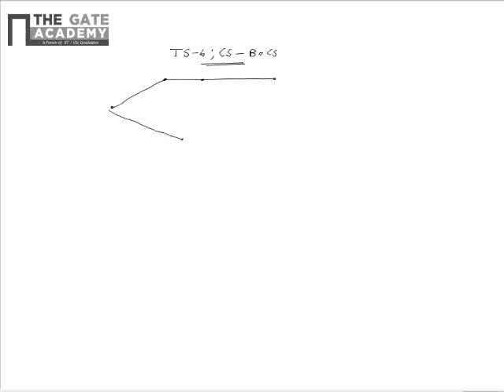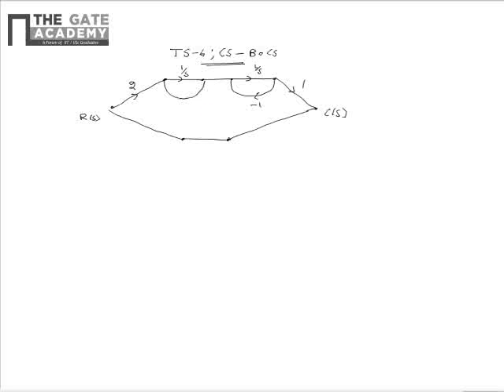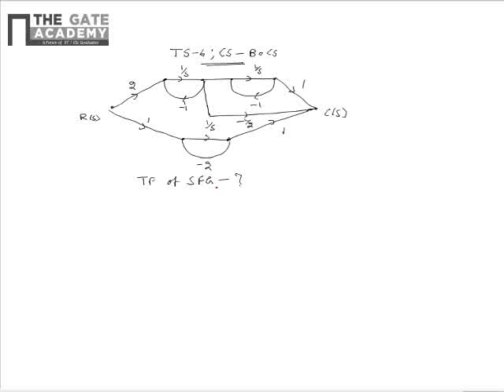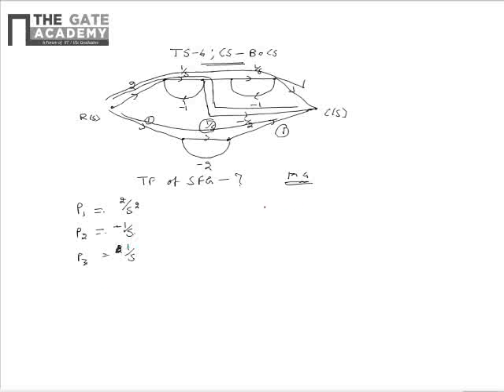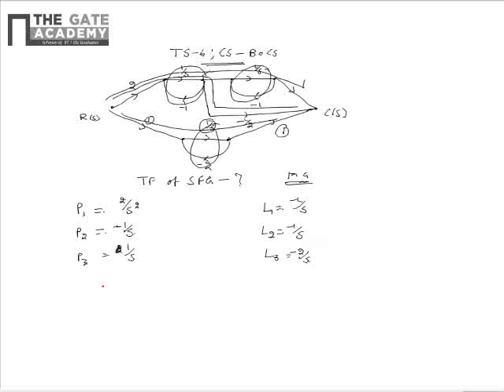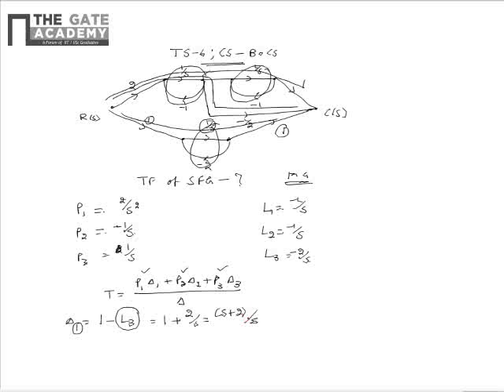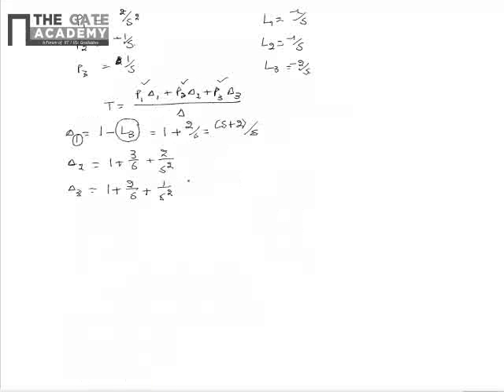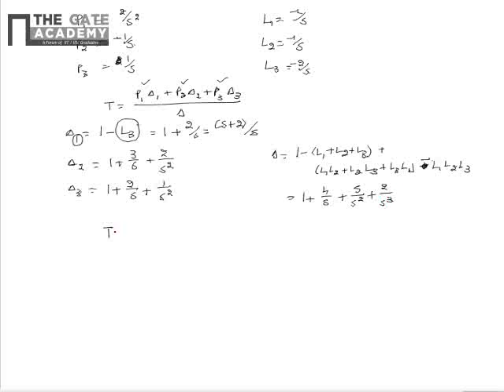GATE 13 IN TS 6 QNo 4